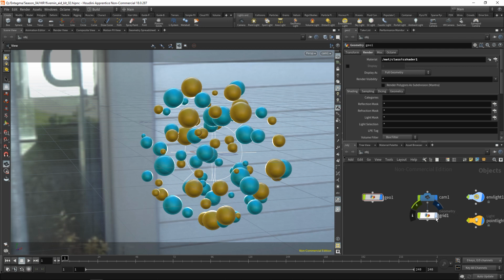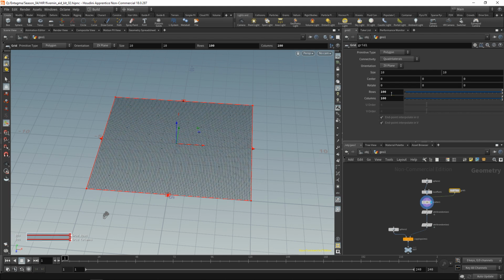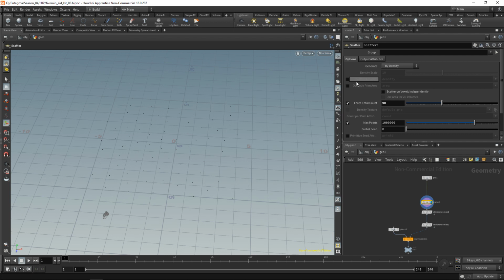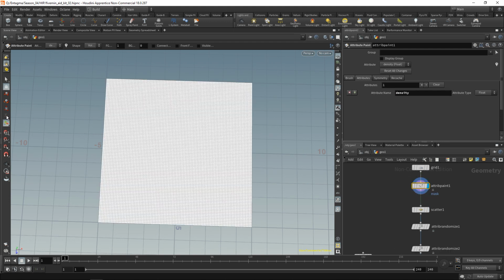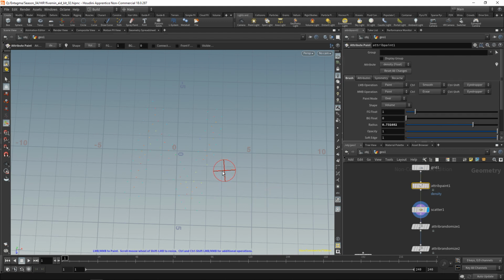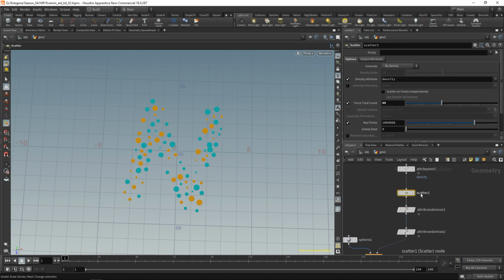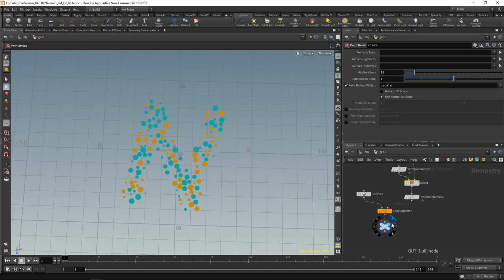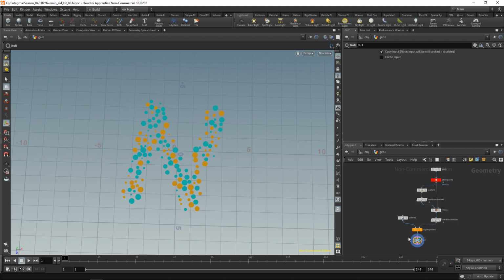Houdini In Five Minutes 06: Art Directing Your Scattered Spheres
How about we start art directing our scattered spheres and rebuild our setup so we can paint where we want our objects to got? Look no further!

NOTE: As I might have mentioned, Mantra is by no means a fast render engine, so I decided to render out the preview images in this video using Octane. If you want to learn more about rendering in general and using third party render engines in Houdini, you might want to check out our premium course on rendering... :)